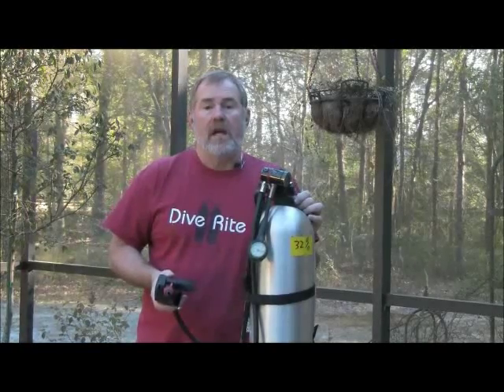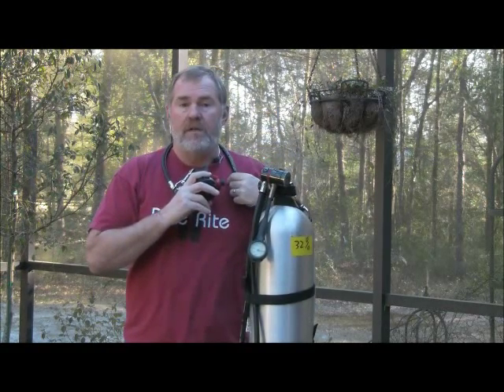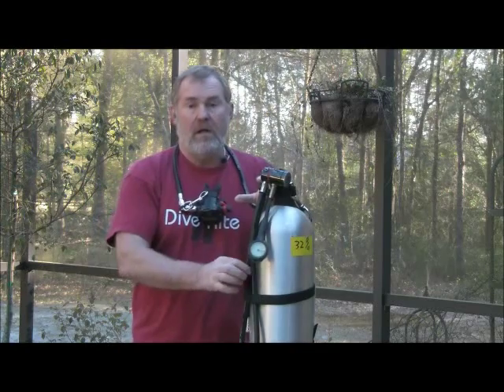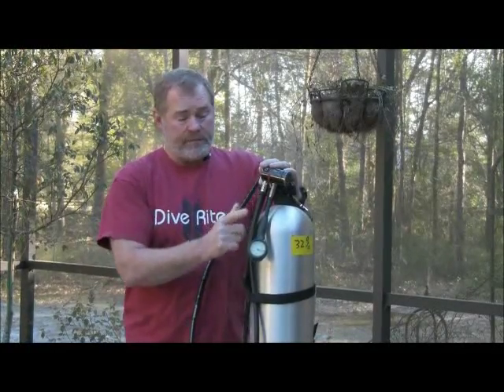Sidemount Diving: Regulator Set Up by Dive Rite.mp4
In this rough cut, Lamar shares with us his sidemount regulator set up including hose lengths, SPG routing and reasons for the long hose.